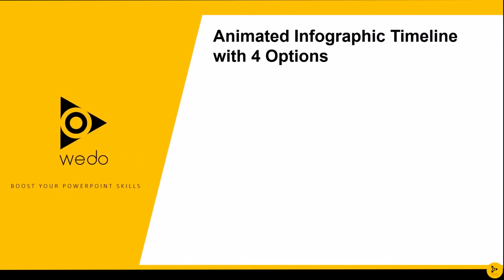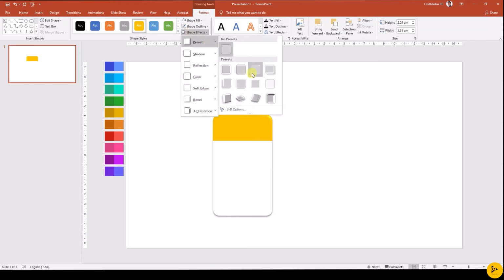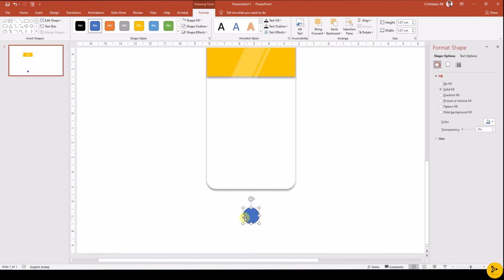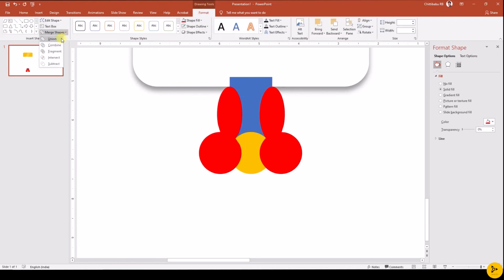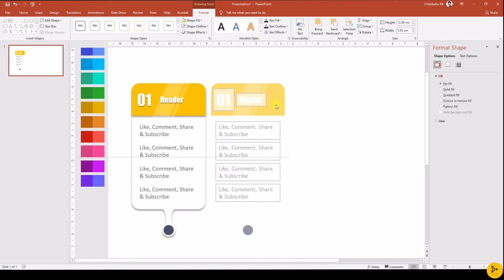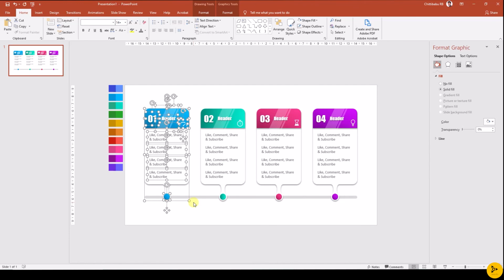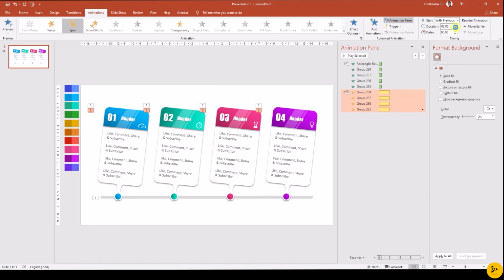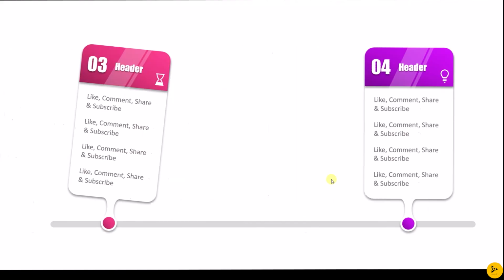How to create an animated Infographic Timeline with 4 Options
In this Tutorials, you will learn how to create an animated Infographic Timeline with 4 Options. This type of layouts can be used to show Business Timeline, Journey, Process, Steps, etc.

If you want any other infographic tutorials kindly do mention in the comment section below.